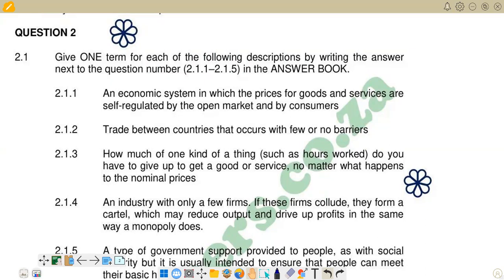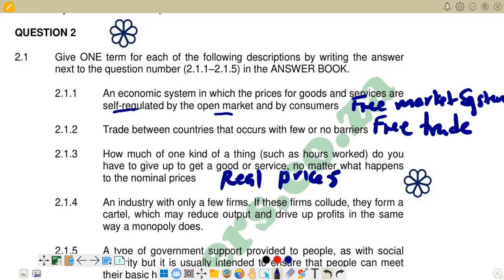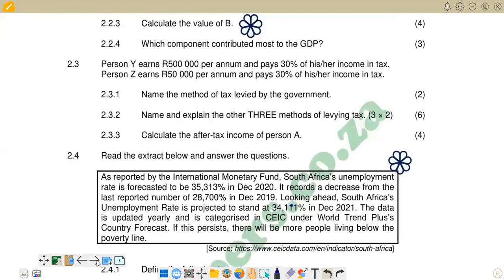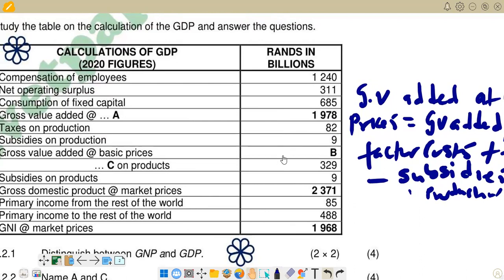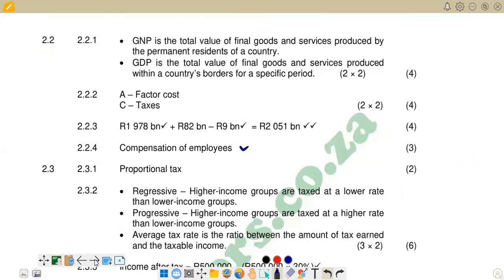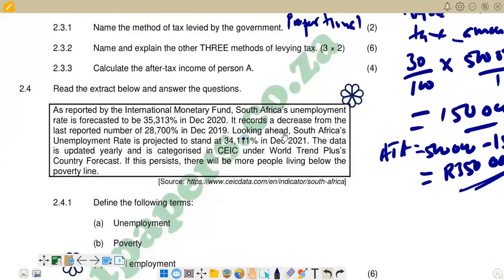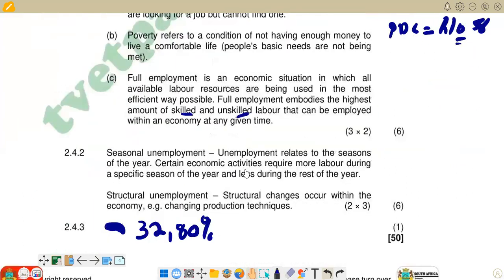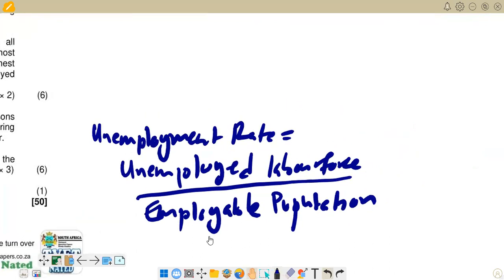ECONOMICS N5 JUNE 2023 NATIONAL INCOME & UNEMPLOYMENT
GDP, GNP & UNEMPLOYMENT